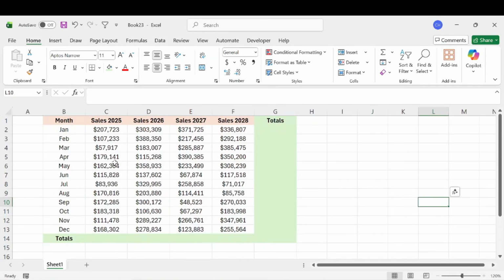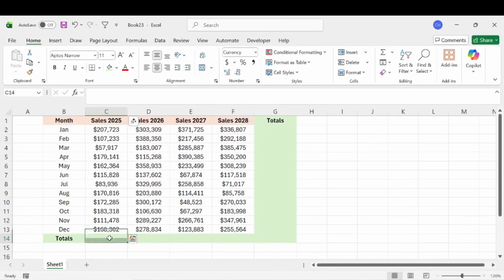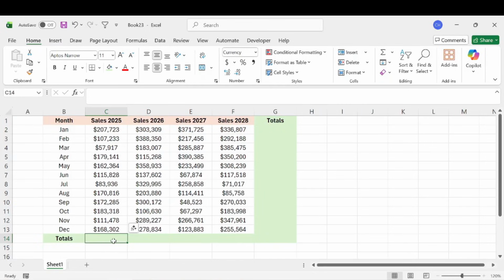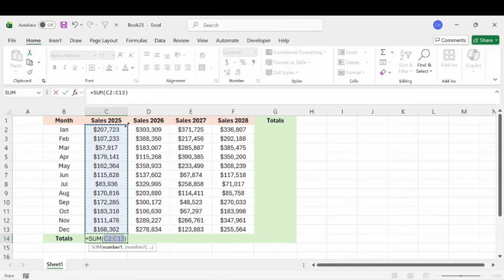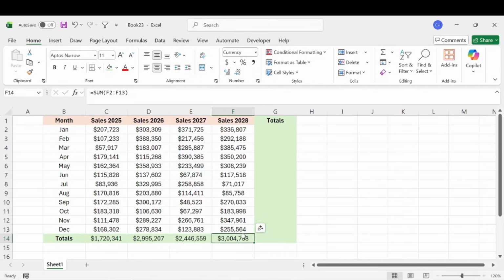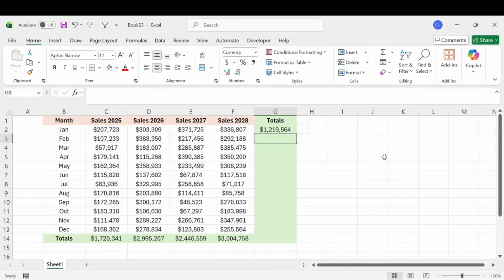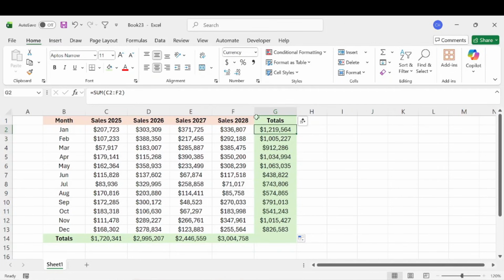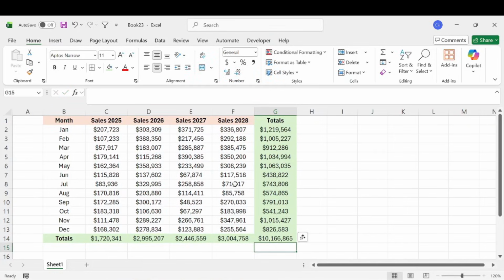How To Sum A Column Or Row In Excel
Standing Desk:

Great book on business:

Simple tutorial on how to autosum a column or a row in Excel. Just two basic methods on how to add up a column or a particular row in Excel.